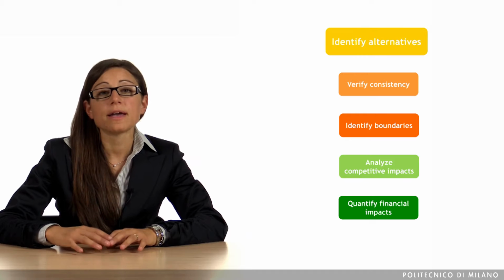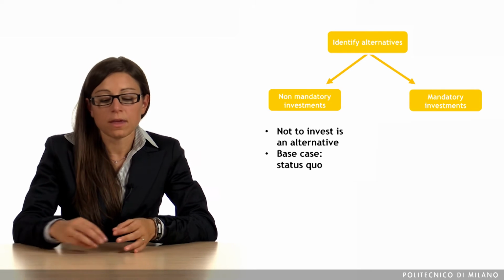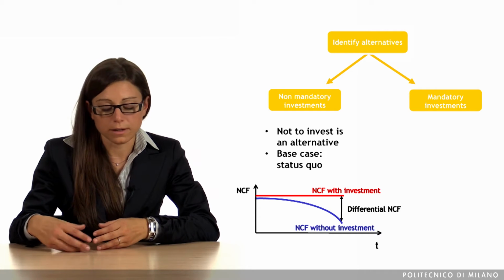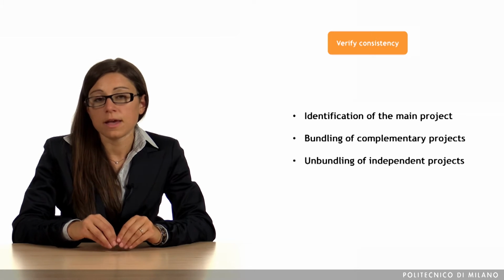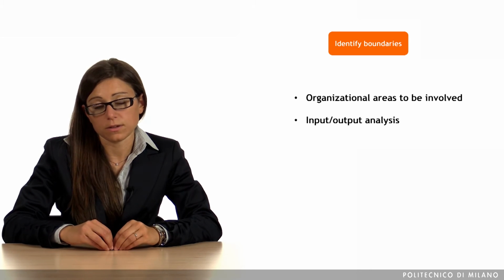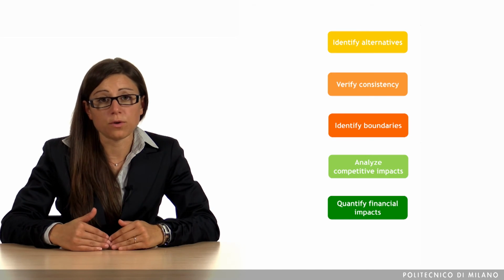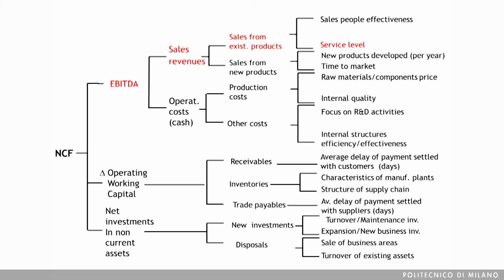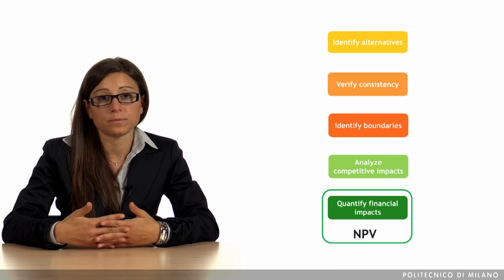Steps to investment appraisal (Deborah Agostino)